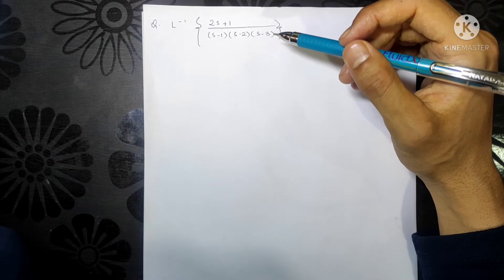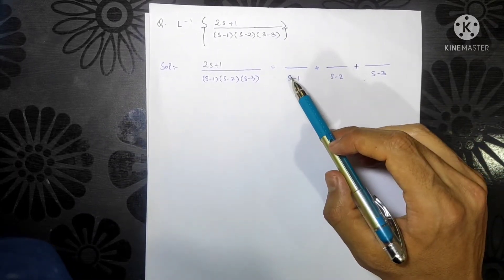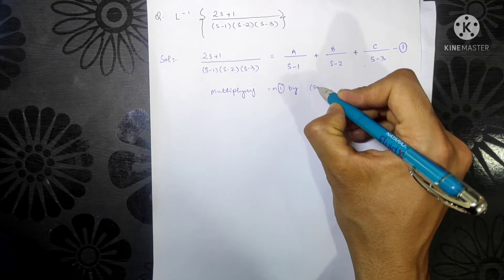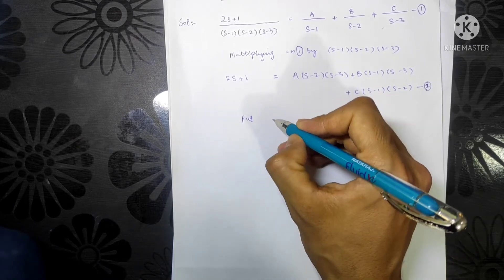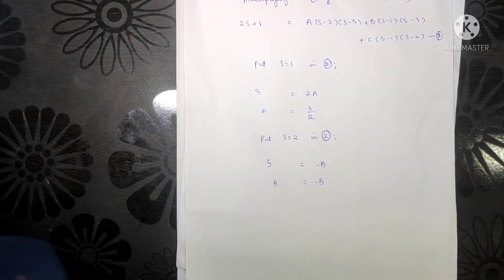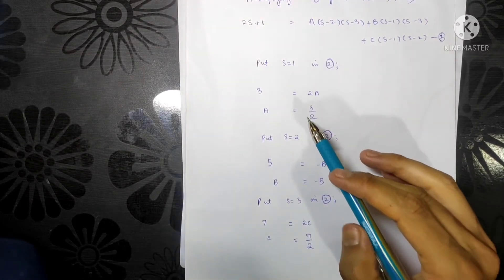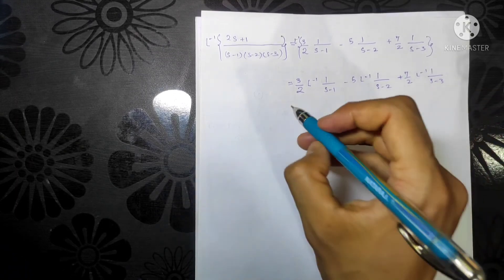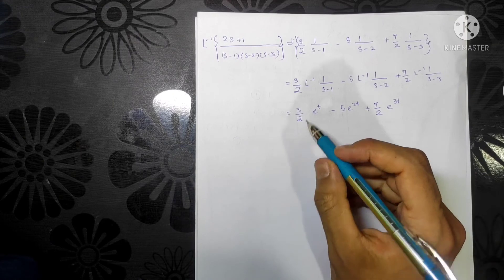Easy trick to find inverse Laplace of 2s+1/(s-1)(s-2)(s-3) by partial factorisation method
In this video we will find inverse Laplace transforms of the given problem by partial factorisation method.
So sit back and enjoy easy maths.
Check out  @MathsbyDanishwar for more useful videos.
Thankyou